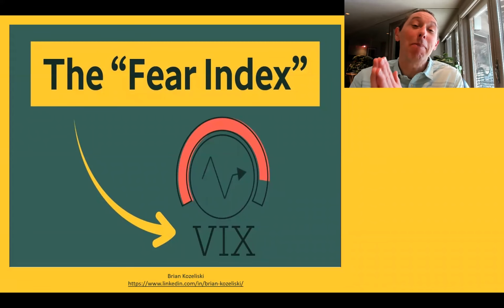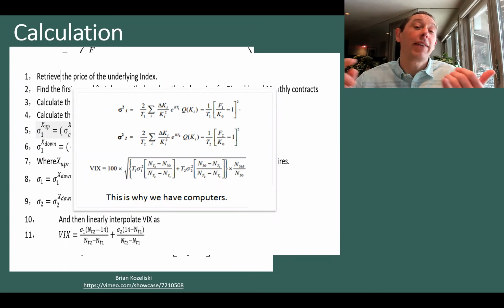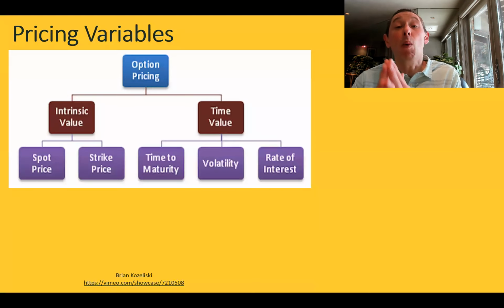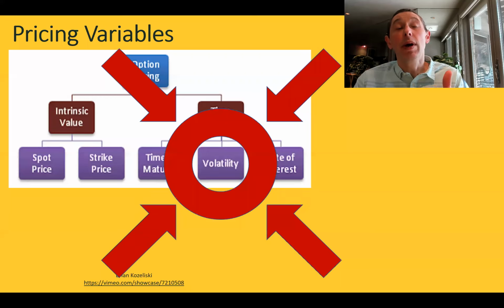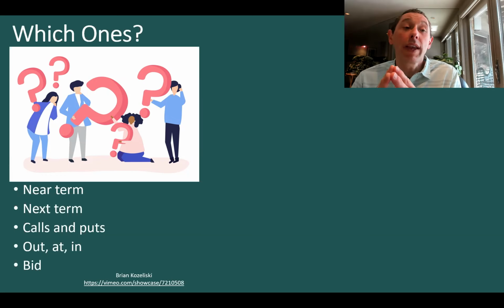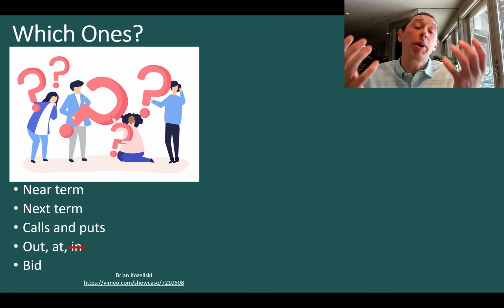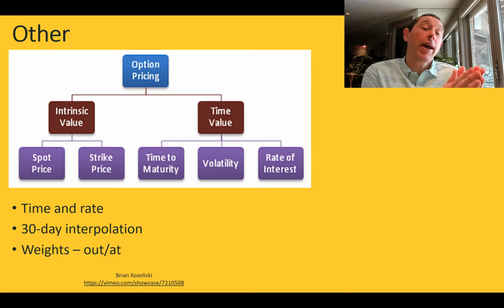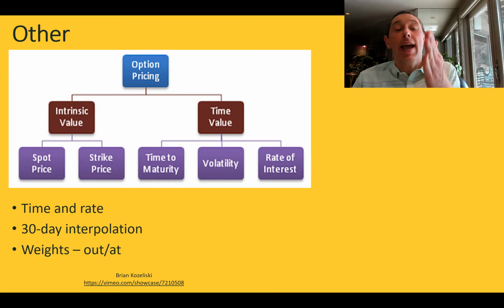What Is the VIX Index and Why Is it Called the Fear Index?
The VIX is everyone's favorite "Fear Index". A Google search will yield multiple and somewhat contradictory formulas for calculating VIX, which you can largely ignore. All you really need to know is that VIX is the implied volatility for a set of S&P Global 500 options. The set of options is very specific in order to accurately calculate a 30-day implied volatility, which I describe in this video. VIX is calculated with real time accuracy, eliminating your need to do so. VIX is the "Fear Index" because implied volatility is a measure of expected future risks. It implies how concerned the market is about the near-term future of the stockmarket.